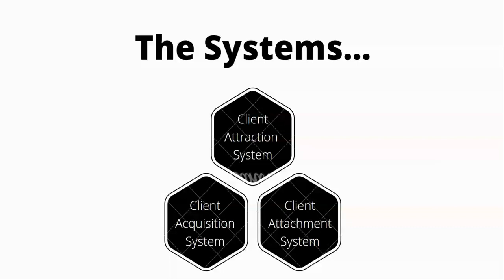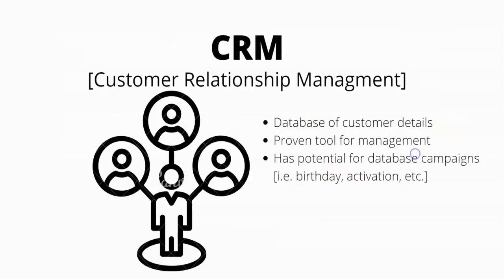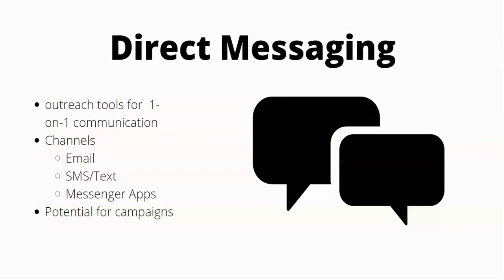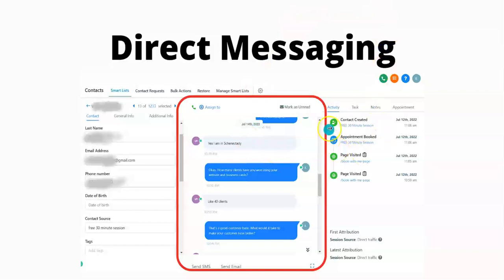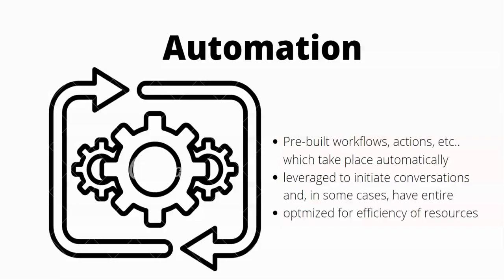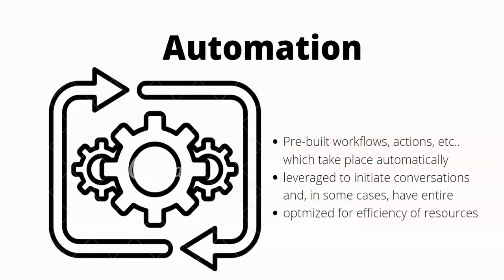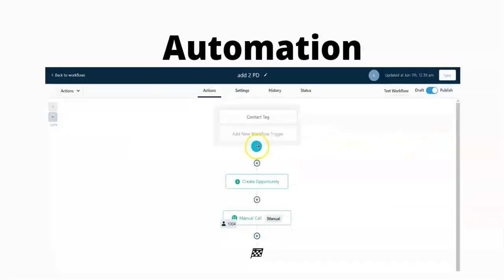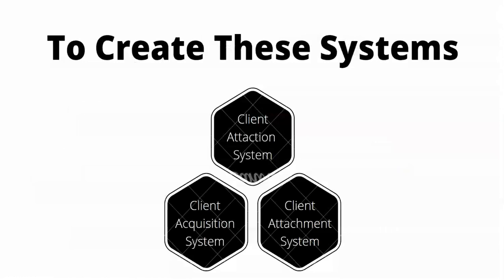How to Implement the Systems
Are you interested in learning how to implement systems in your business to help you win more commercial cleaning contracts?

If so, this exciting training is perfect for you! In this training, you'll learn what is needed tp implement systems in your janitorial/cleaning business.